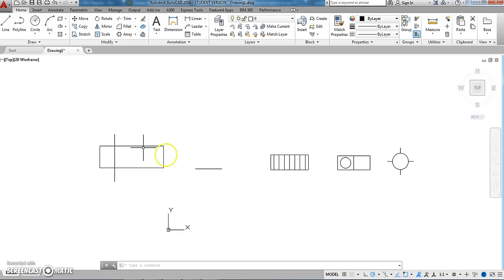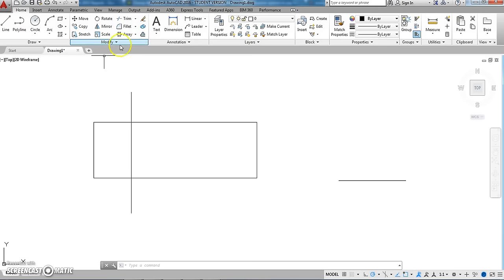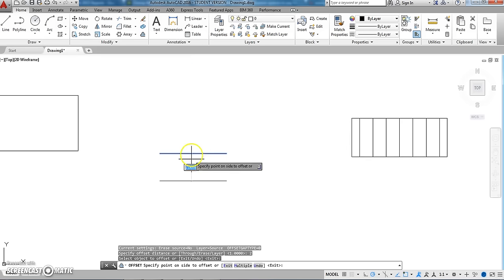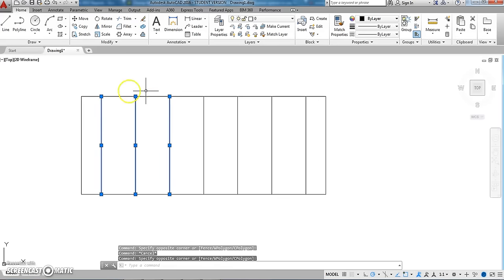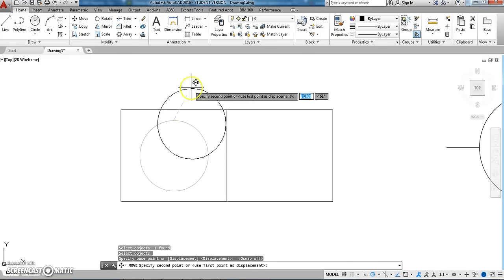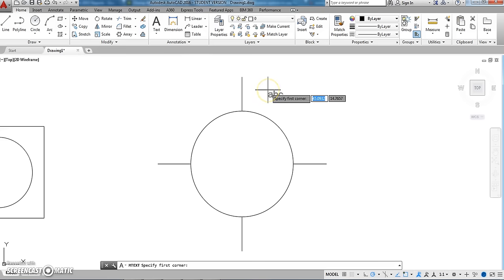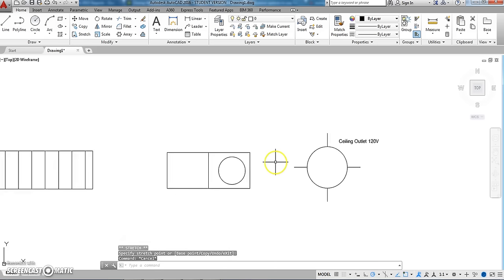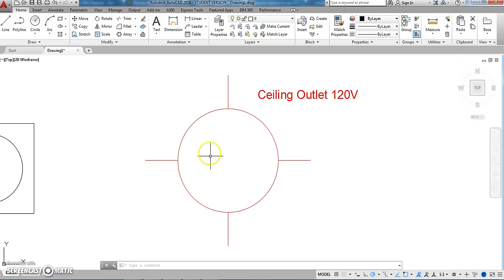Lesson 1 - Autocad Basic Commands